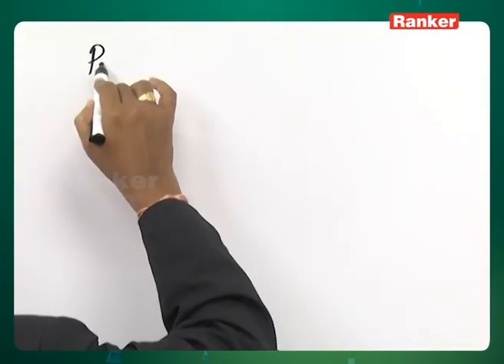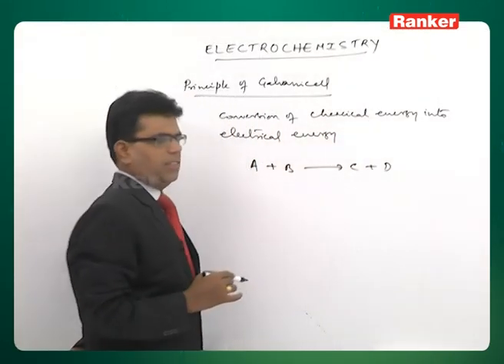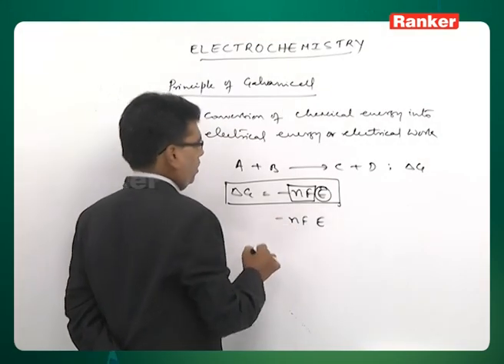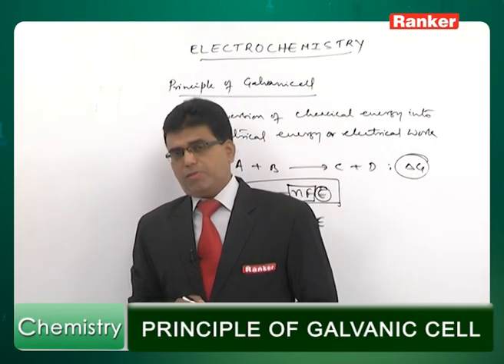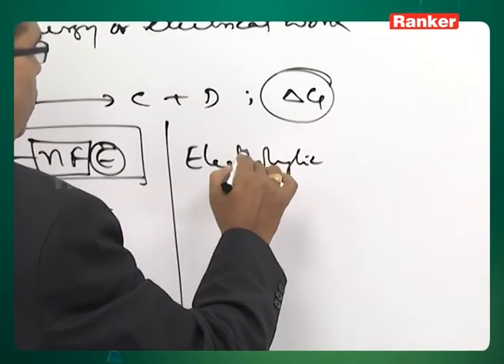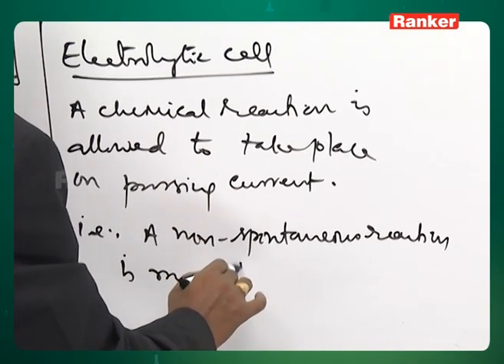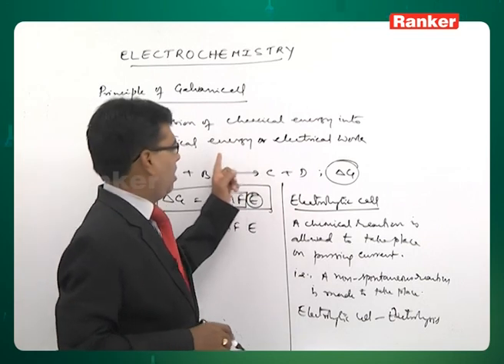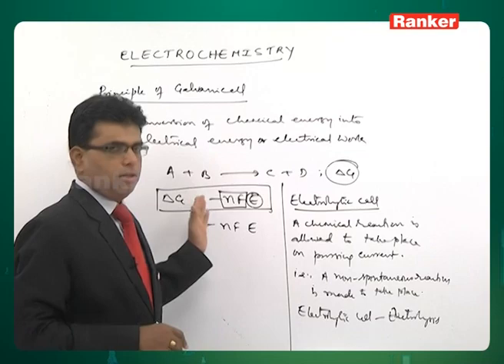2 CHEMISTRY ELECTROCHEMISTRY PRINCIPLE OF GALVANIC CELL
This lecture video primarily deals with the Electro Chemistry (Principle of Galvanic Cell) which is enclosed with Chemistry and is briefly explained by Dr. V.V.S RamaKrishna Sir